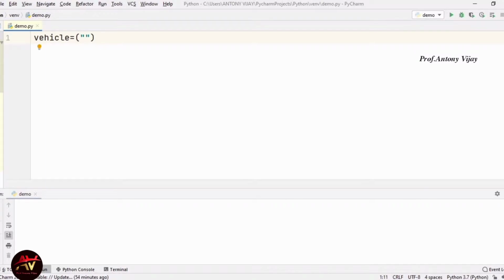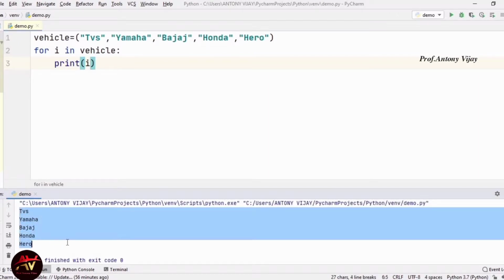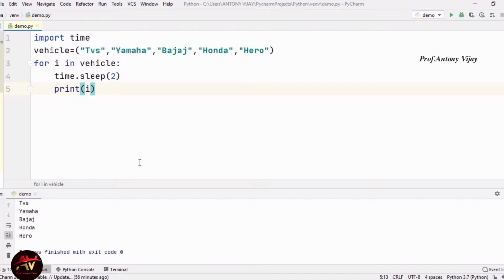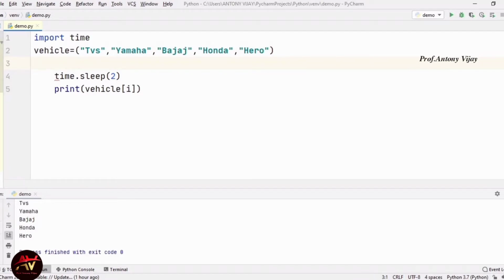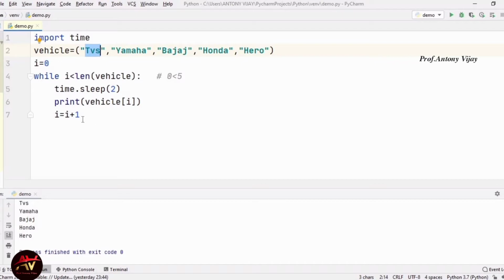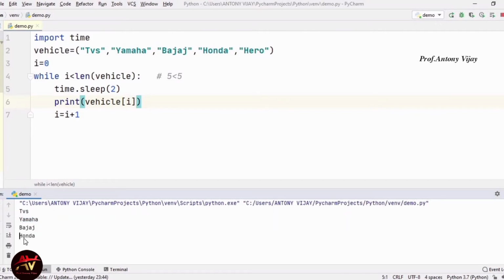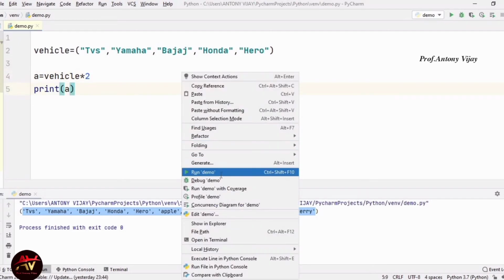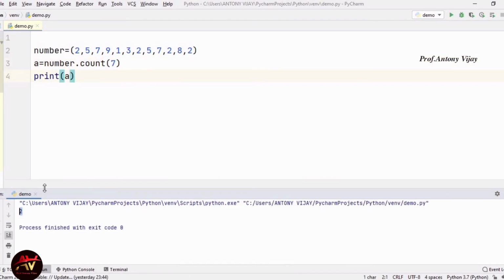Data Types in Python Programming Tuples part-2|Looping in Tuple|Tuple methods(ENG)|ProfAntonyVijay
Hi Viewers, This is Prof. Antony Vijay. In this video I have explained the concept about various methods in Tuples using Python Programming in an easiest Manner. In this channel I am going to upload lot of python programming videos in future. Here I have mentioned some of the playlist links for your Learning Purpose.